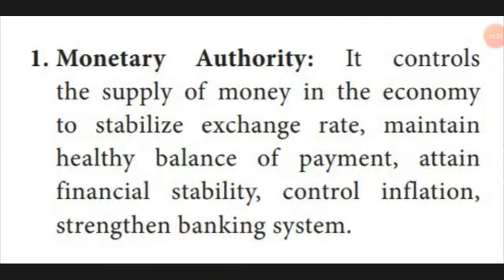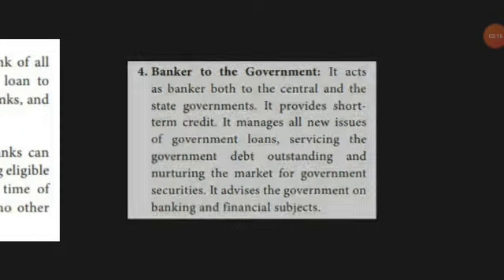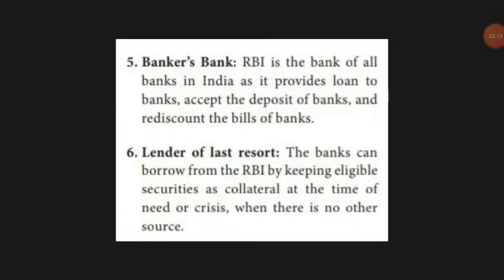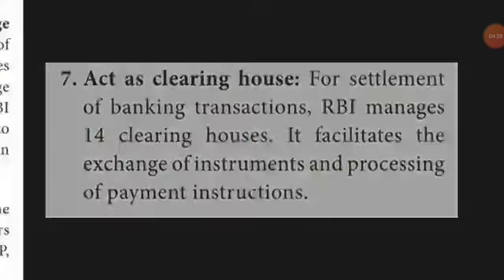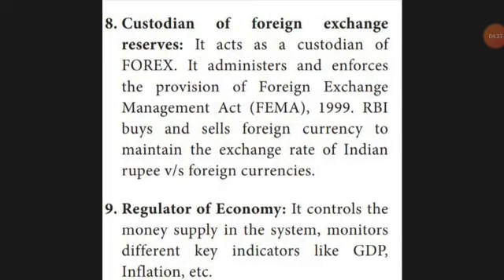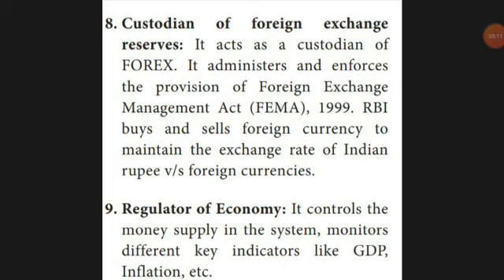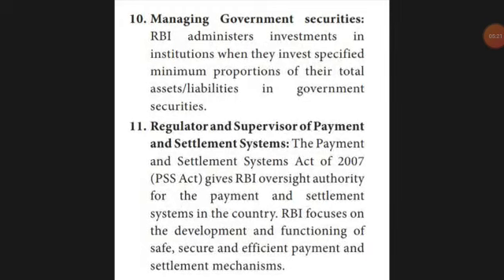Banking-lesson -6 -Function of RBI -part 2(12th std economics Tamil nadu state board)